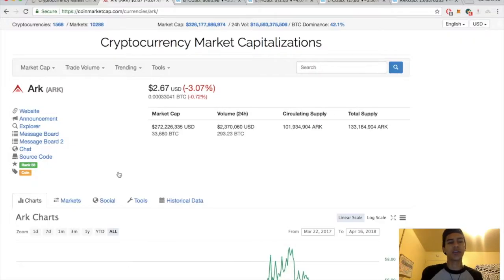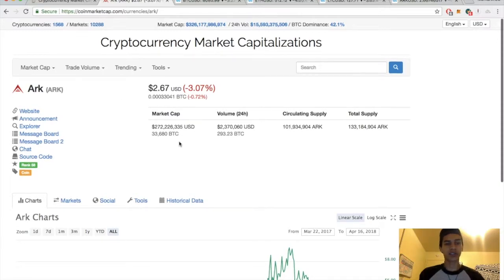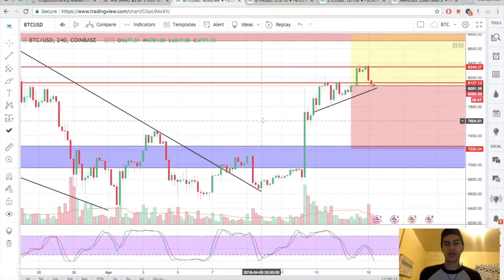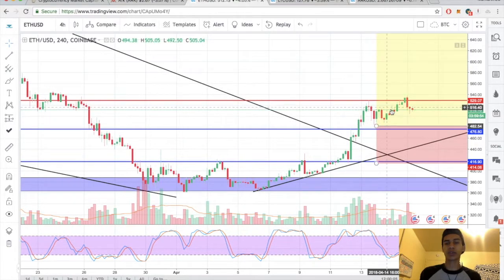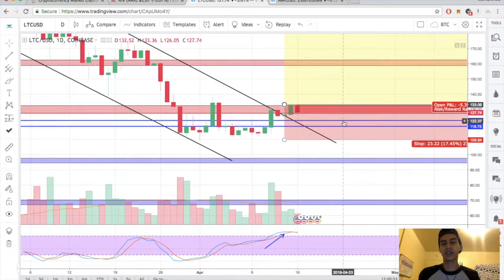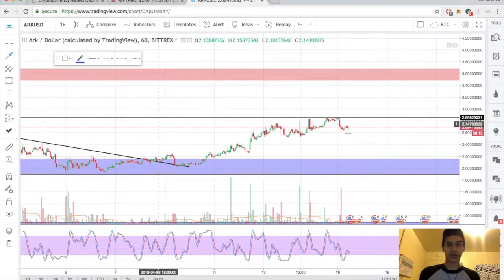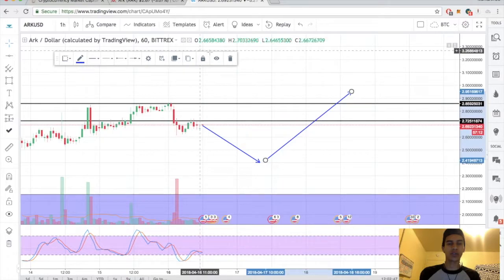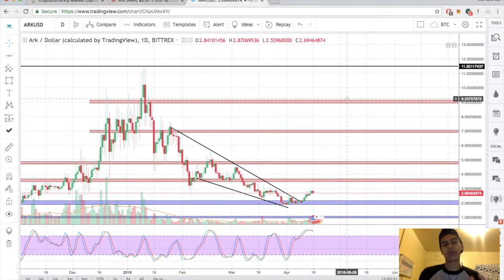ARK (ARK/USD) + BTC/ETH/LTC Technical Analysis!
Be the first in line to use Robinhood’s Zero Fee Trading

To earn extra crypto download Google Chrome Extension and share my videos for some extra (AMP *Video Provided) In the mean time like, and subscribe and enjoy these profits with me ;)